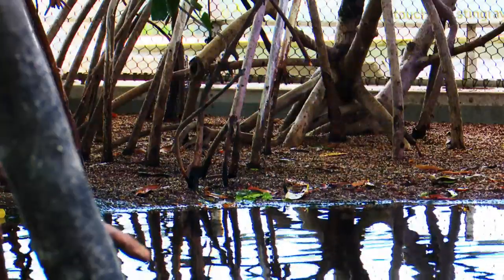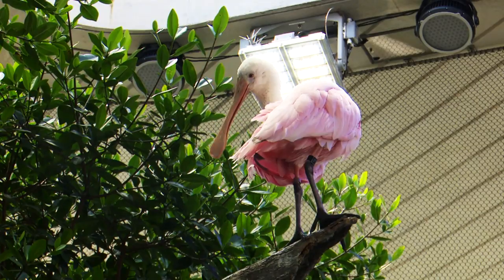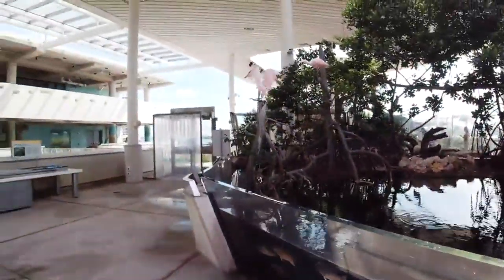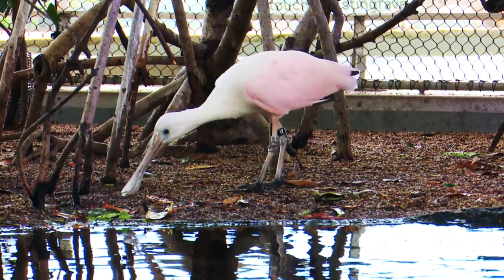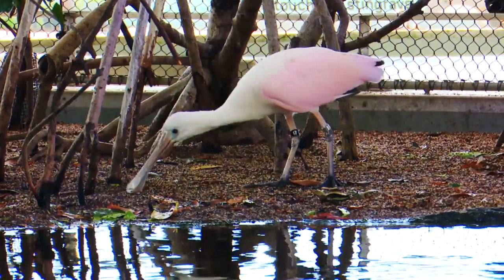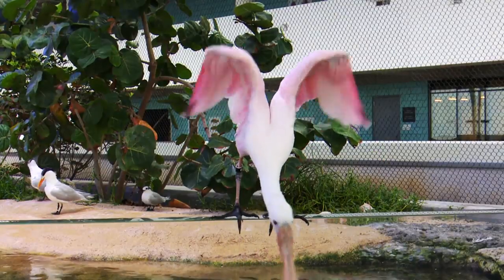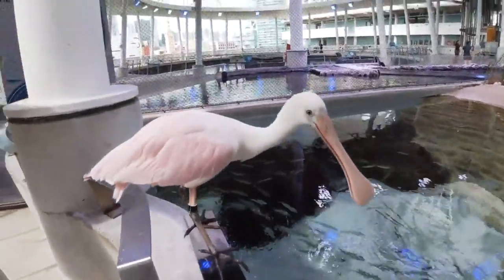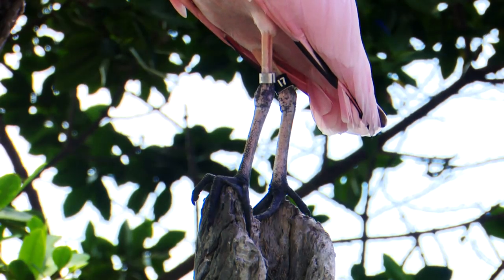Meet Frost Science Museum's newest birds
The Phillip and Patricia Frost Science Museum in downtown Miami received two Roseate Spoonbills, which are now on display.